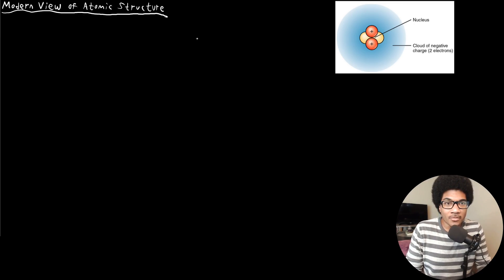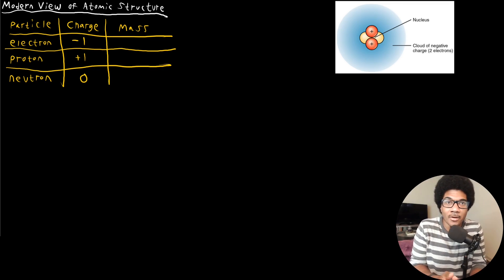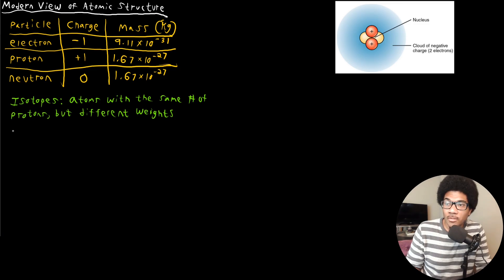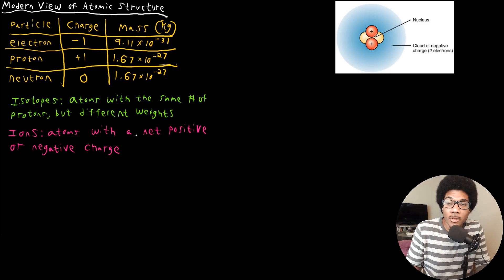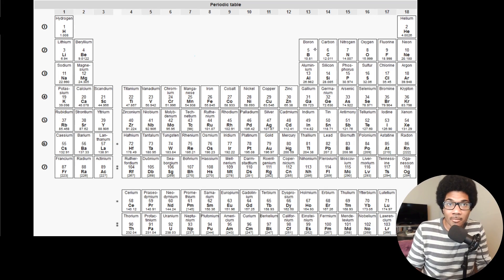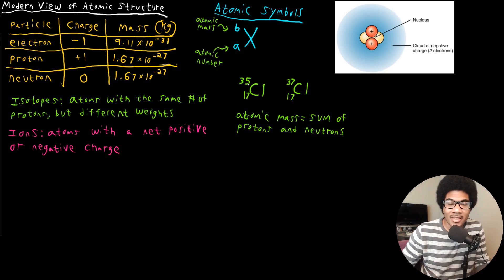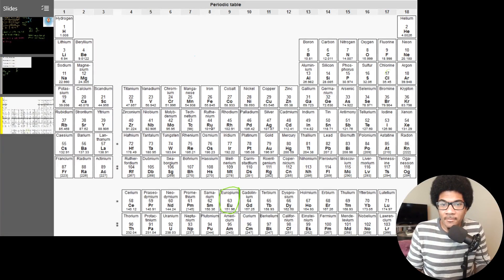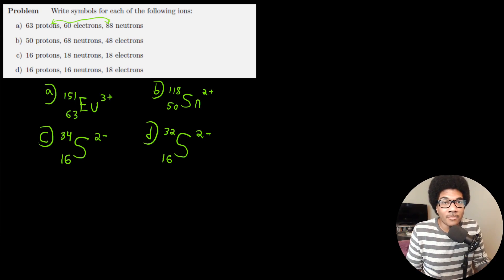Modern View of Atomic Structure | General Chemistry I | 010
Chemistry lecture introducing the structure of the atom. Subatomic particles are introduced (electrons, protons, and neutrons) with the differences between them discussed. Atomic symbols are introduced and the process for forming proper atomic symbols is explained.